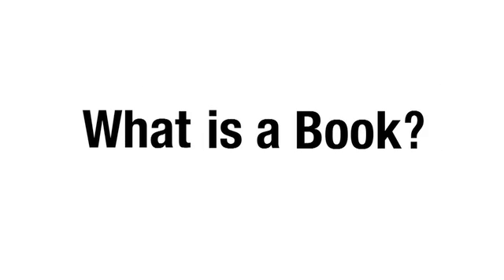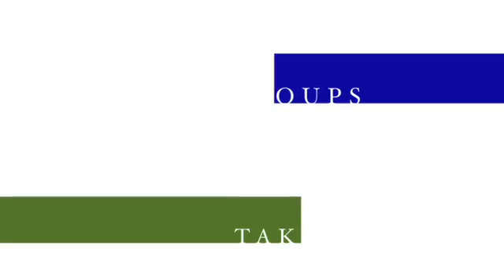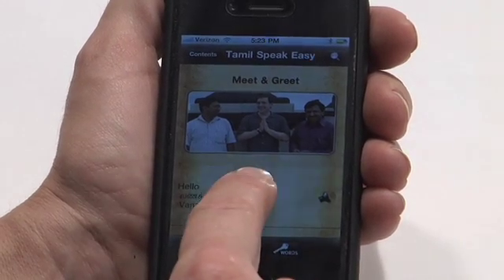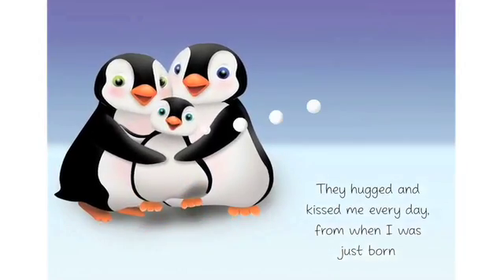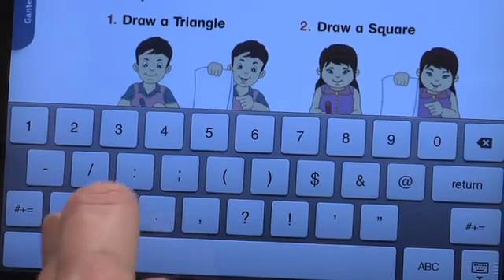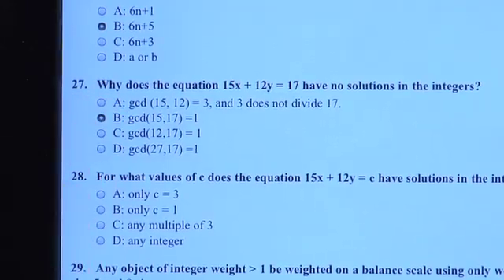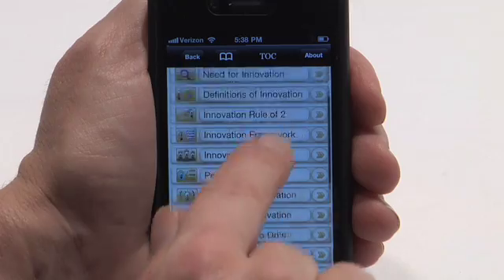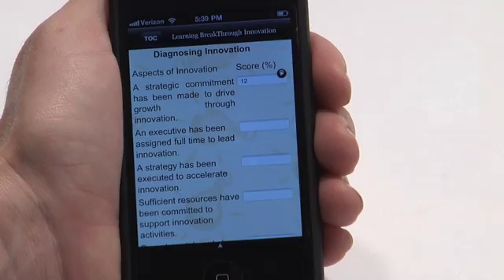eBook App Development for iPad and iPhone, eBook Reader App for Android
Learn more about eBook App development, let you app reach to tablet and smart phone users and your potential customers. We developed an eReader App for Android and iOS platform that allows users to read, content sharing on social media, browse and download books into app itself.